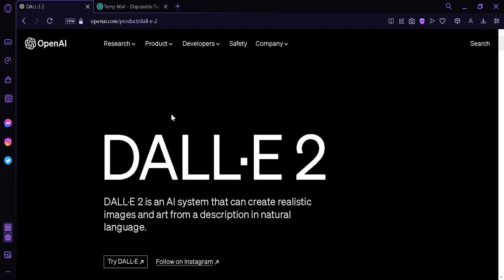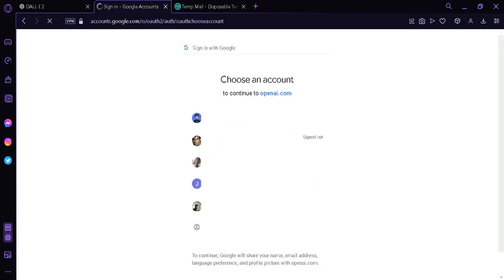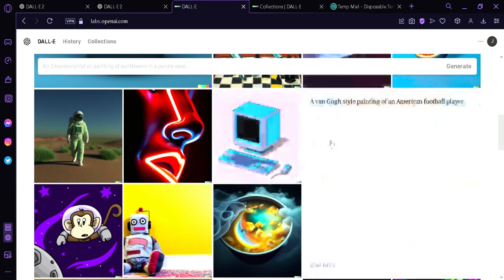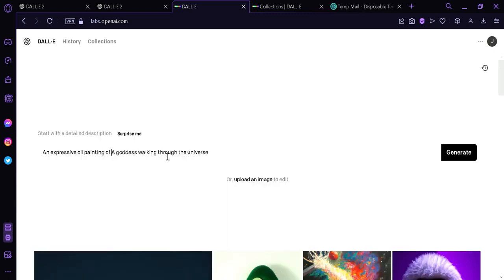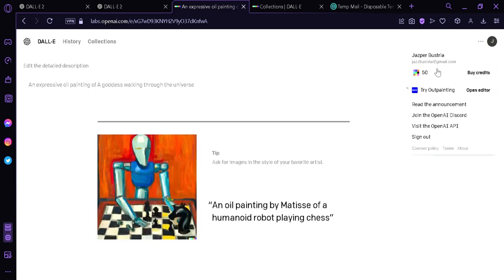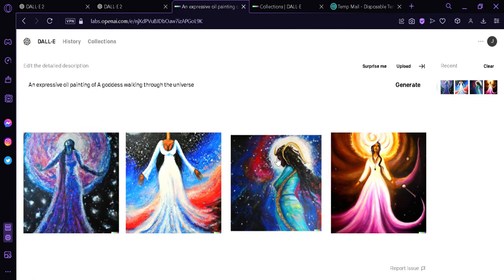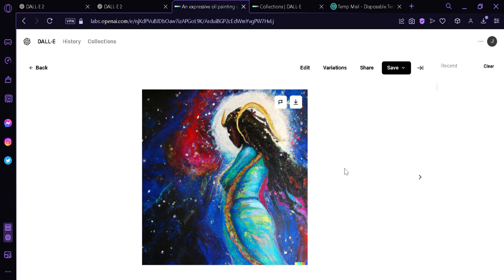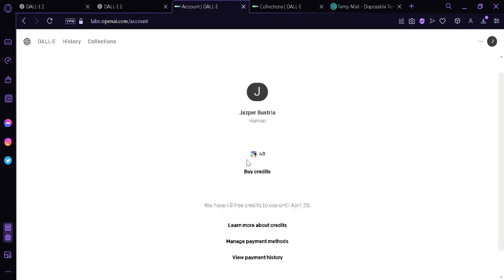How to Use DALL E 2 BEGINNER'S GUIDE